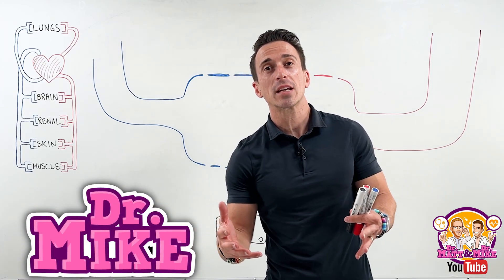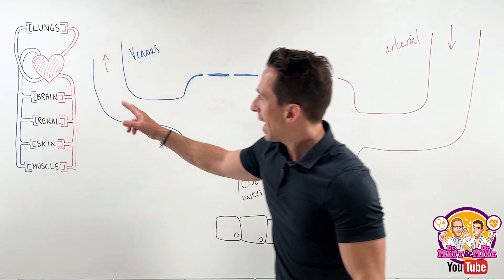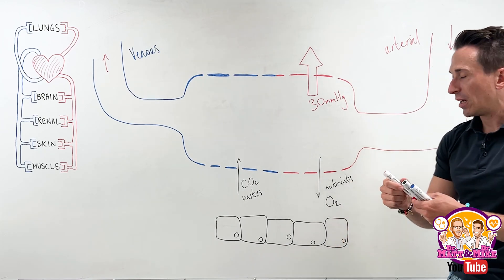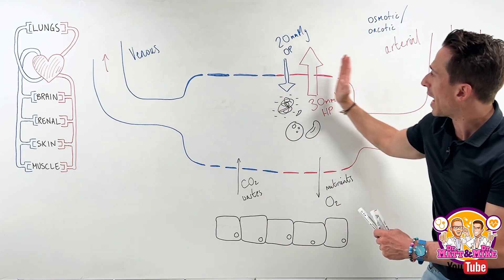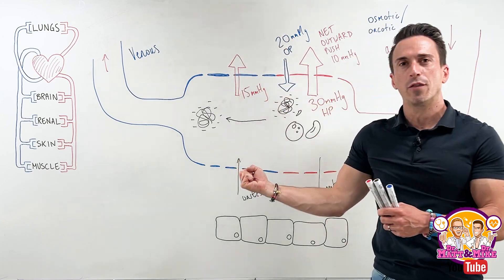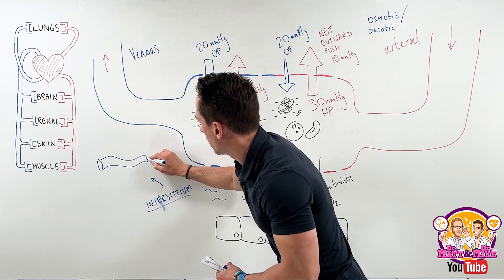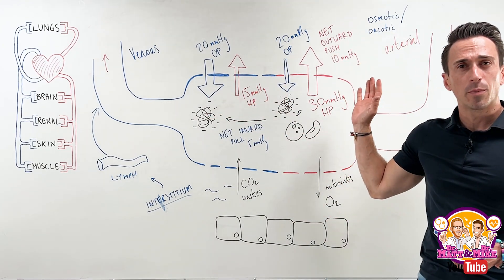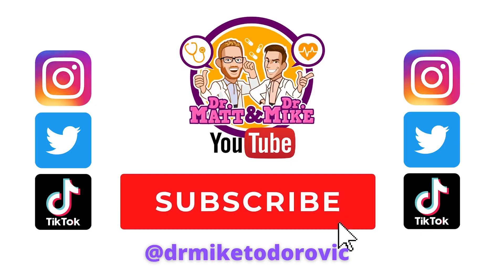Capillary Exchange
In this mini lecture, Dr Mike explains why it is important to understand capillary exchange when it comes to inflammation and right-side heart failure...think oedema!!